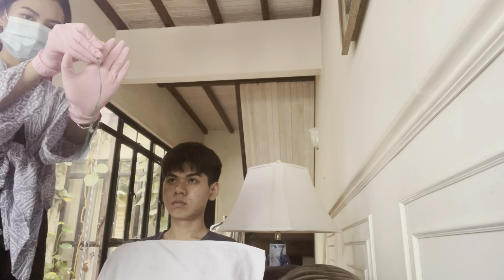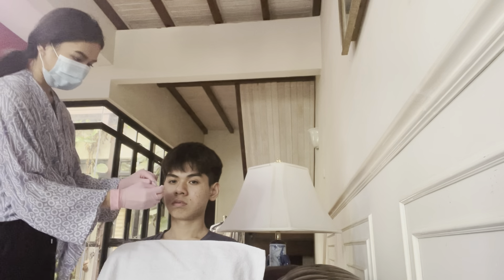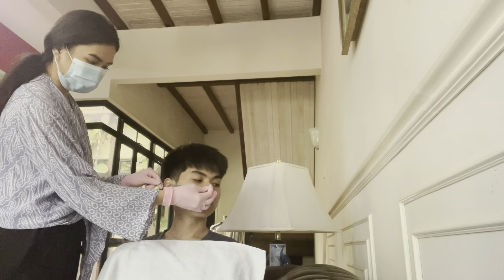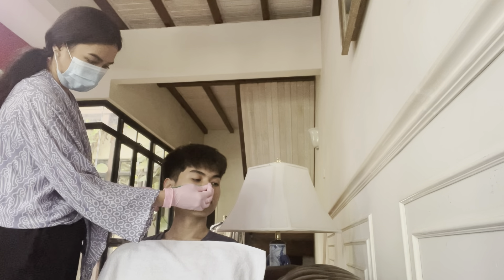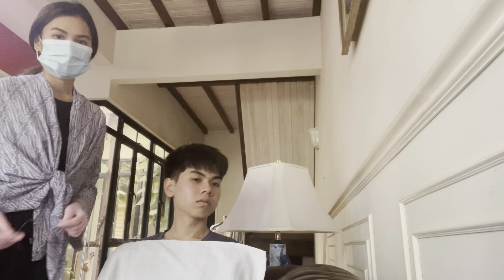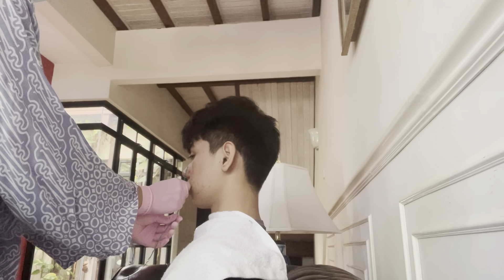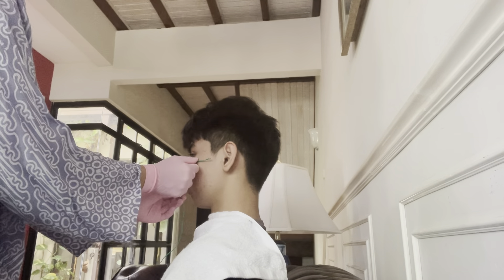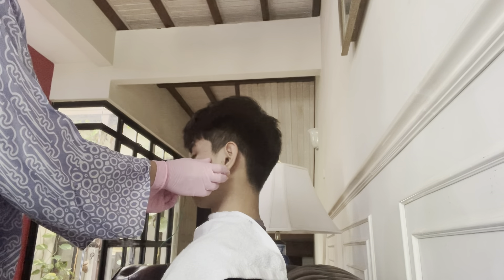inserting a nasogastric tube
-aisya mustapha